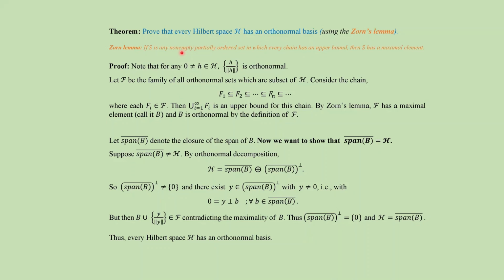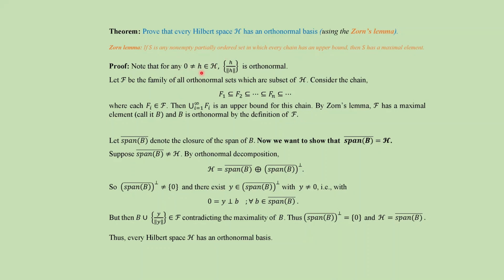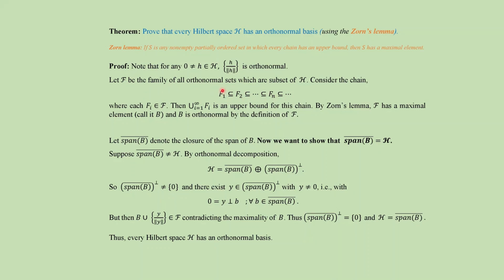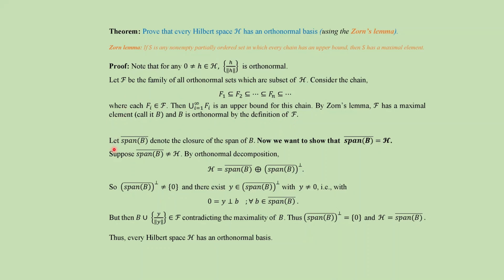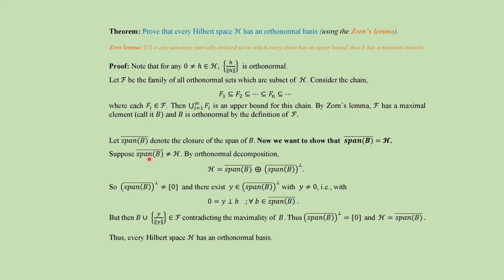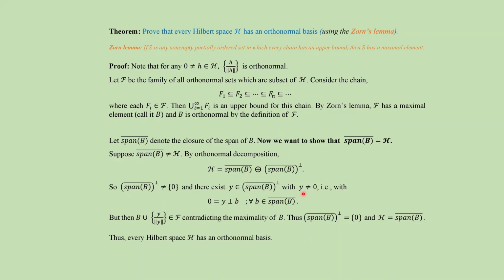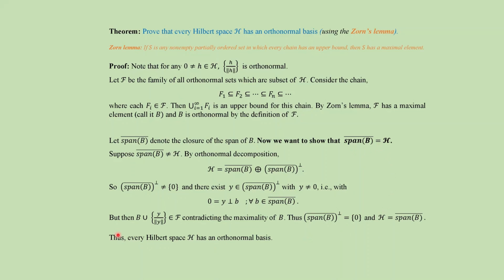Prove that every Hilbert space H has an orthonormal basis (use the Zorn’s lemma).